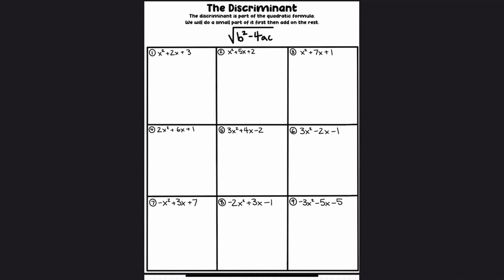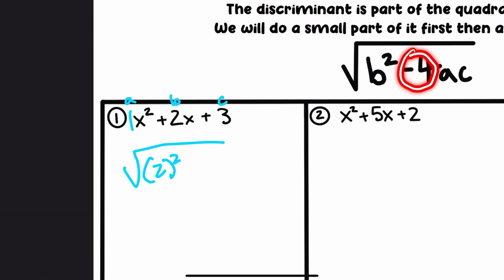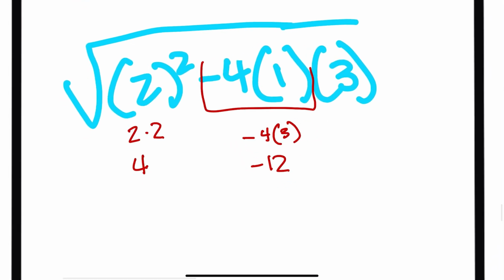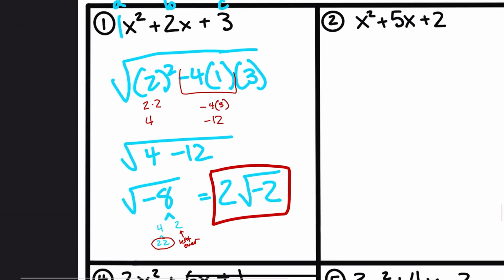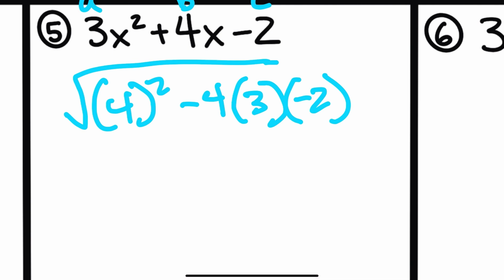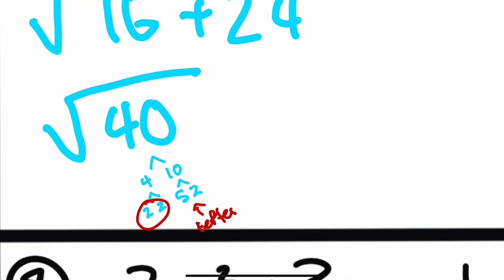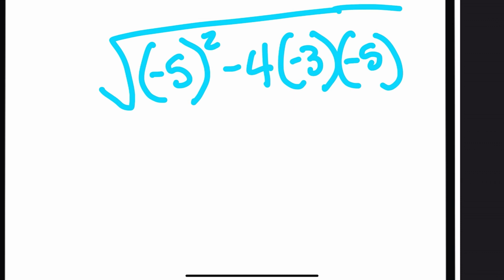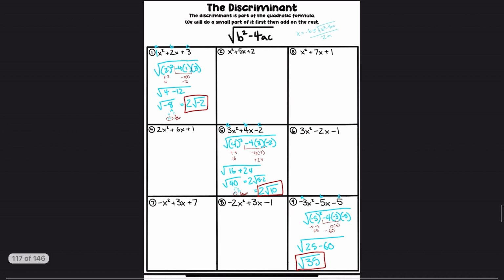T9 The Discriminant